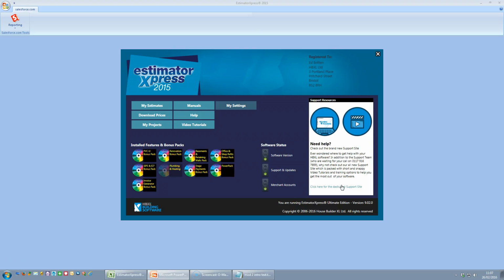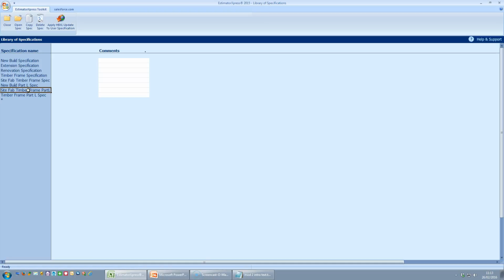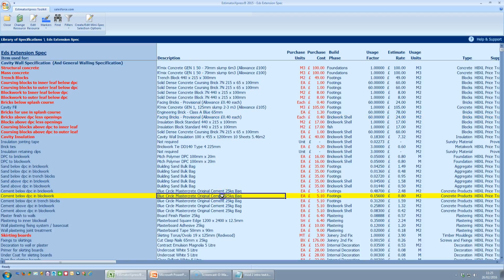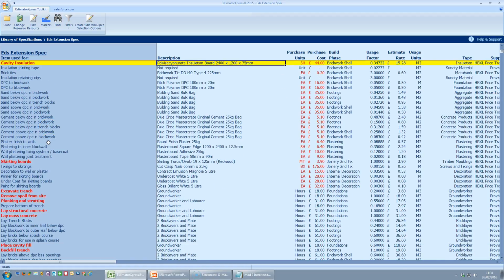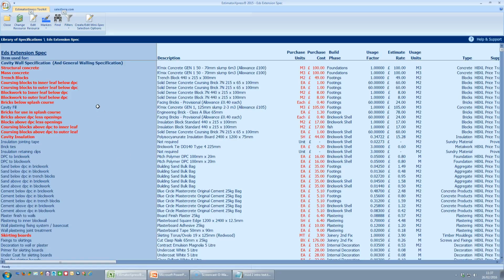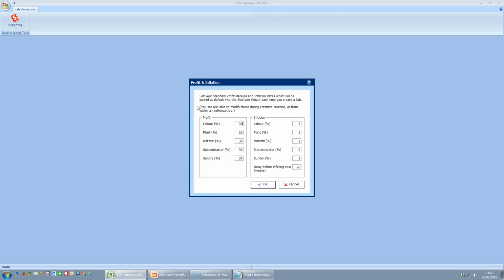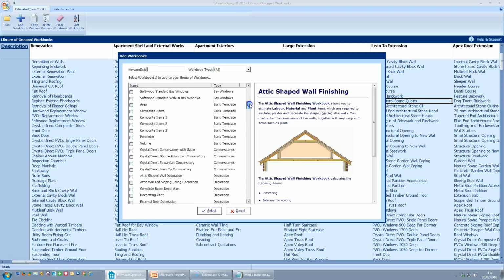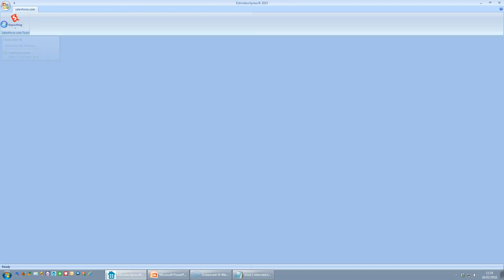EstimatorXpress Software Skills - Module 2 - Specifications and other Settings